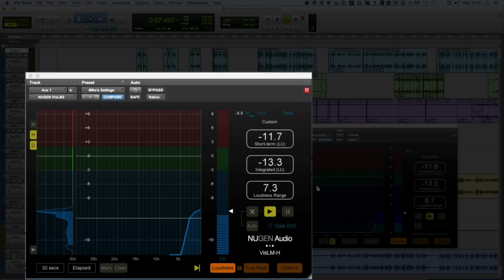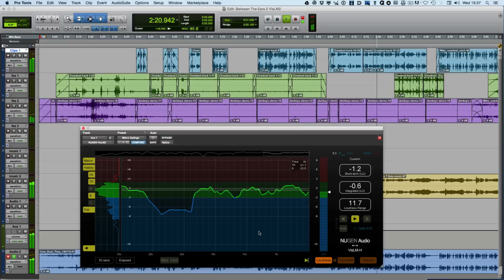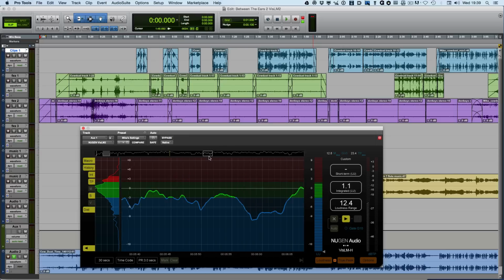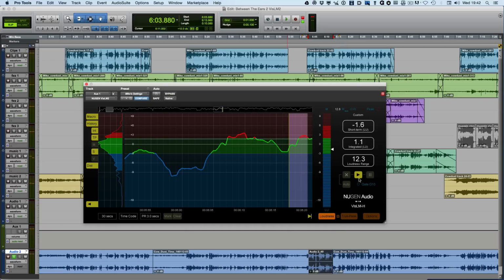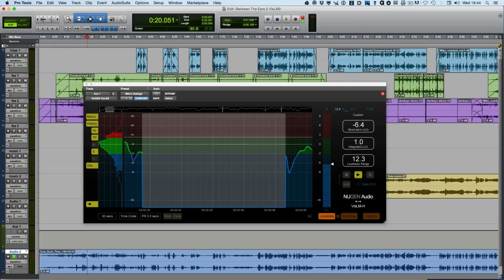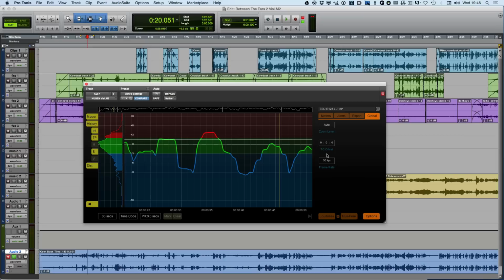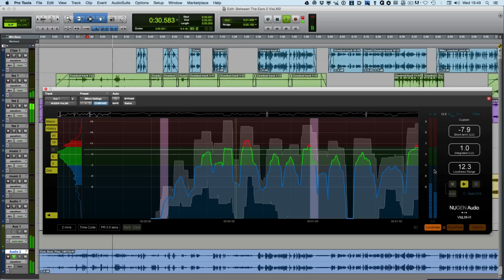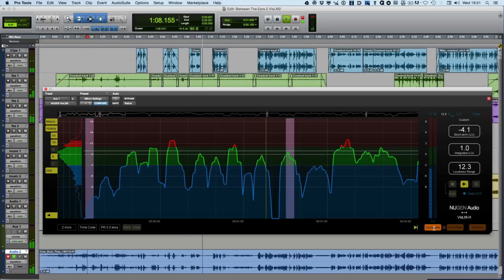Nugen Audio VisLM2 Sneak Preview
Mike gets the first sneak preview of the new Nugen Audio VisLM 2 loudness meter. VisLM2 joins ISL2 and LM-Correct2 to make up the new Loudness Toolkit 2 that Nugen Audio will release at NAB 2015.  Watch and see the new features Nugen Audio have added to VisLM to make it even better.